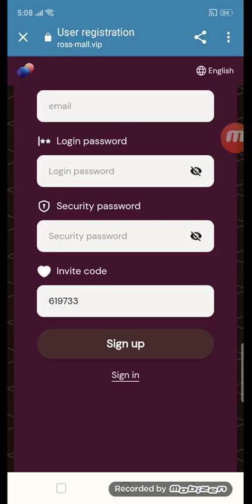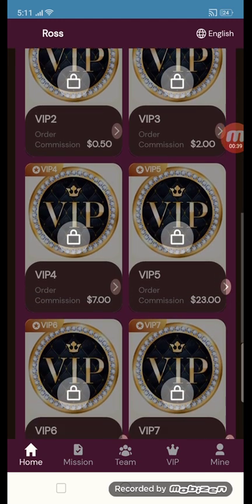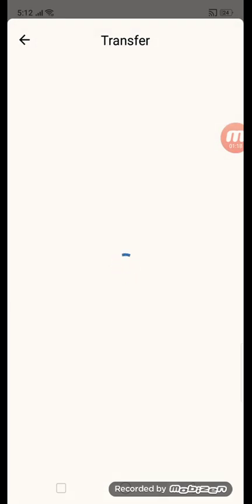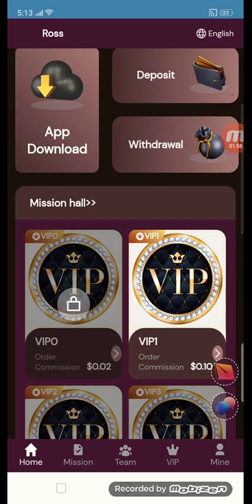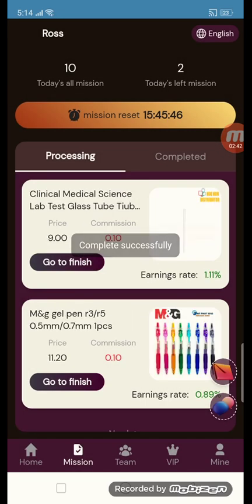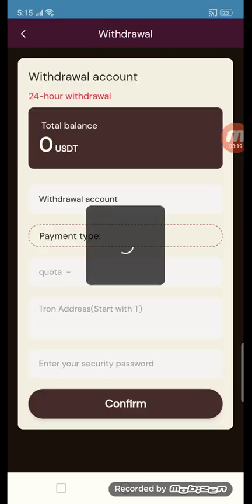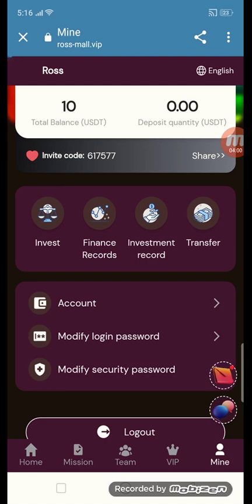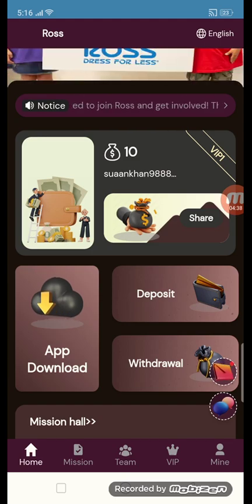New USDT Earning Mall | USDT Earning Website | 2023 No Investment Required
New USDT Earning Mall || USD Earning Site | 2023 No Investment Required || Usdt Earning Mall |

You are invited to join Ross and get involved!
Registration bonus: 10 USDT, minimum deposit: 10 USDT

1, the three-level commission ratio is as follows:
8% for first-level members, if the other party recharges 1000 USDT, you will get 80 USDT
3% for second-level members, if the other party recharges 1000 USDT, you will get 30 USDT
2% for third-level members, if the other party recharges 1000 USDT, you will get 20 USDT

Within 24 hours of Party B's team, the , Telegram group, etc.
Latest Shopping Platform
latest Shopping website
online shopping platform
online shopping website
shopping site
Usdt Order Grabbing App
Usdt Order Grabbing items
Usdt Order Grabbing online shopping platform
Trusted TRX Mining Website
New tron mine free
2022 Best Tron Mining Site
How to Earn crypto currency Coin
Tron mining site today
Today TRX mining site
How to Earn Tron
Today TRX payment proof
Crypto currency free Earning
today's new tr mining
Tr mining today
fee tr Mining Today
earn free tr Today
today's free tr mining site
today new tr tron mining app
payment proot
best free cloud mining sites 2021
bitcoin
bitcoin earning sites
bitcoin free
trx coin
tr earning app
tr blue withdrawal
tr withdraw
tr cloud mining withdraw
trx cloud mining site
tr cloud mining app